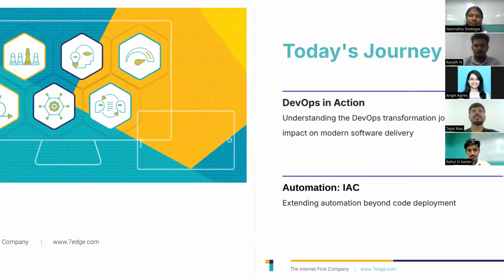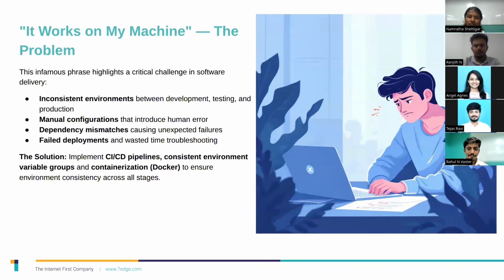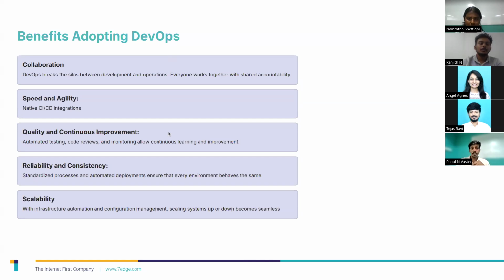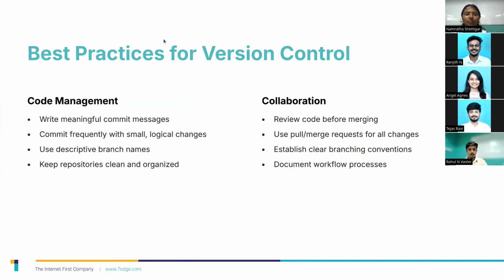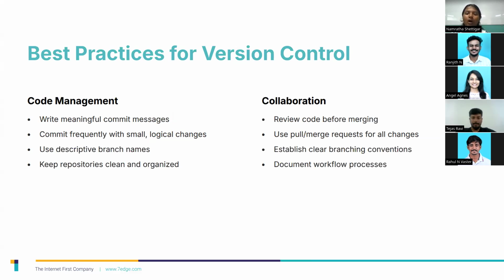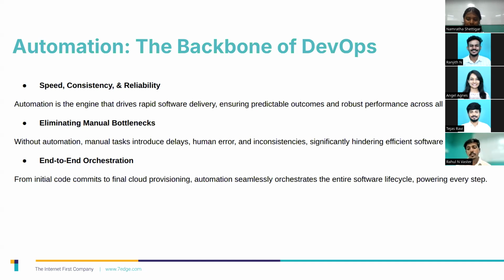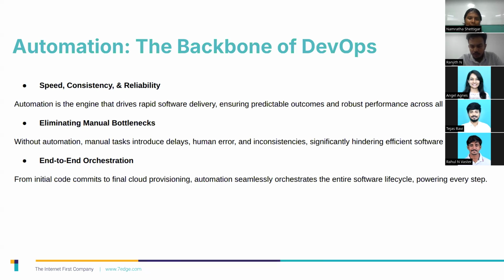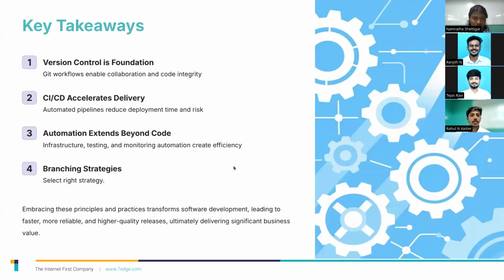DevOps in Action: Code to Cloud | Version Control, CI/CD & IaC Explained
DevOps in Action: Code to Cloud is a practical webinar that walks through the modern DevOps journey—from writing code to deploying and operating it in the cloud.
In this session, we cover:

Version Control & CI/CD Fundamentals : Building the foundation for automated, reliable software delivery pipelines.

DevOps in Action: Understanding the DevOps transformation journey and its impact on modern software delivery.

Automation: Infrastructure as Code (IaC): Extending automation beyond application deployment to infrastructure provisioning and management.

Q&A Session: Addressing participant questions and real-world DevOps challenges.

This webinar is ideal for developers, DevOps engineers, platform teams, and engineering leaders looking to strengthen their DevOps practices and automation maturity.